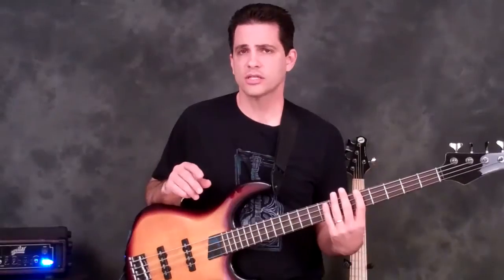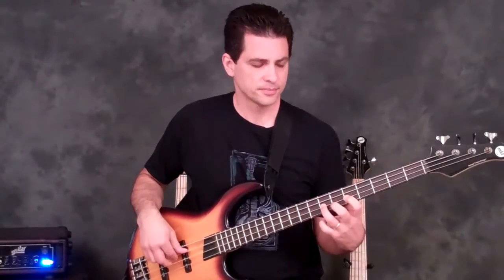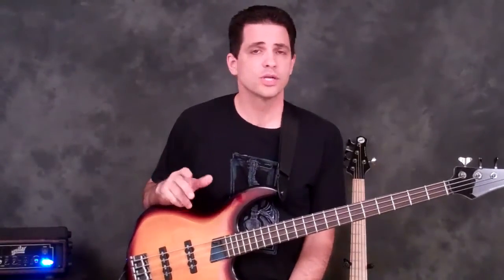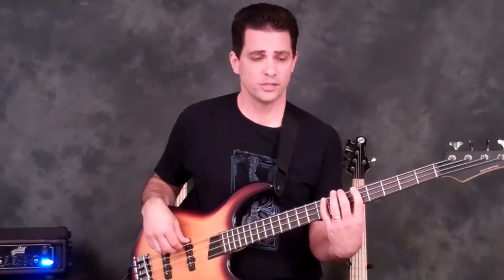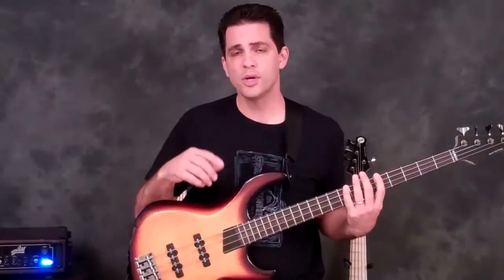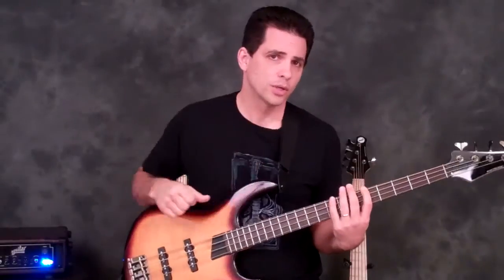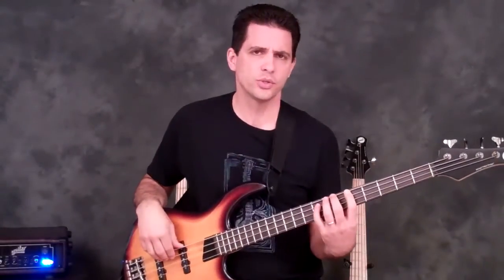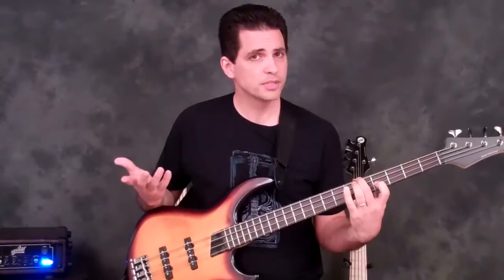2-Minute Bass Lesson: Aeolian Mode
In this video Dale covers the 6th mode Aeolian. Be sure to review all of previous modes!